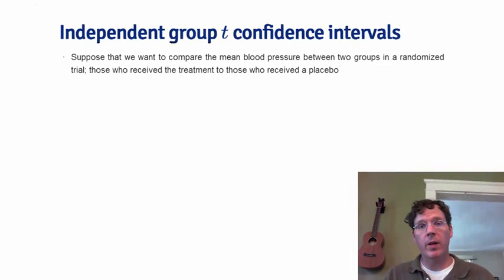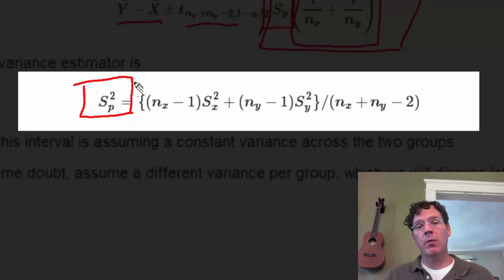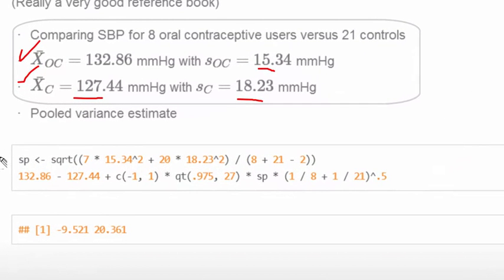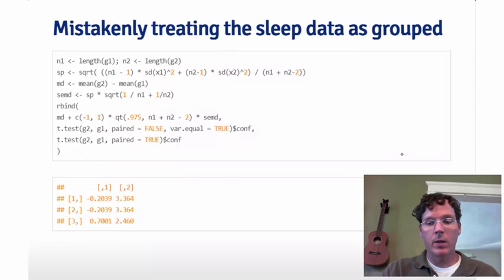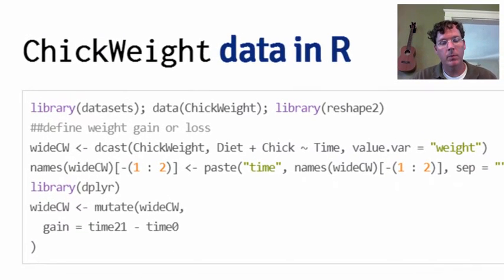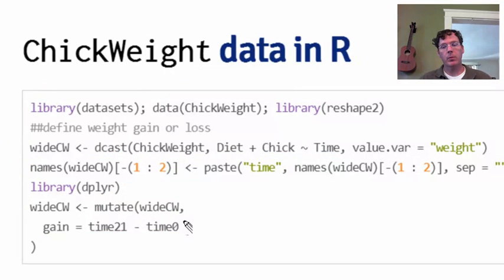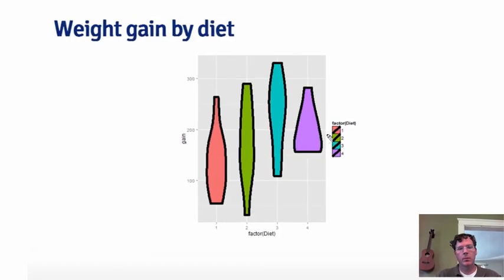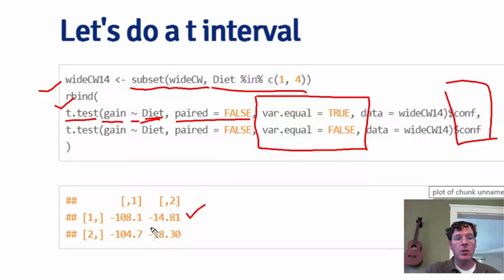Statistical Inference, Independent group T intervals Johns Hopkins Univers